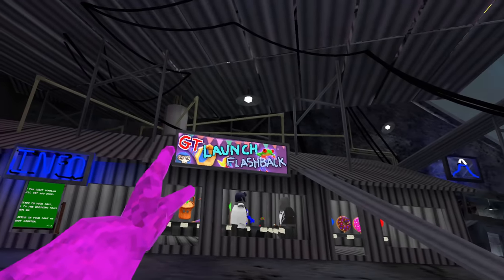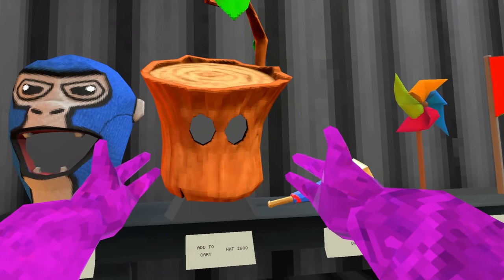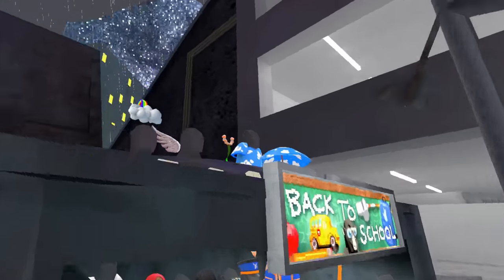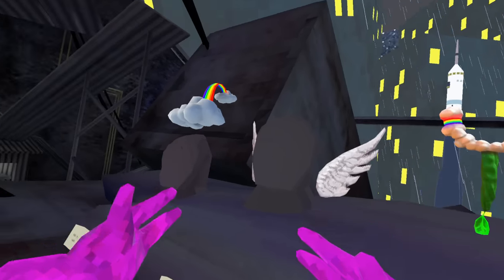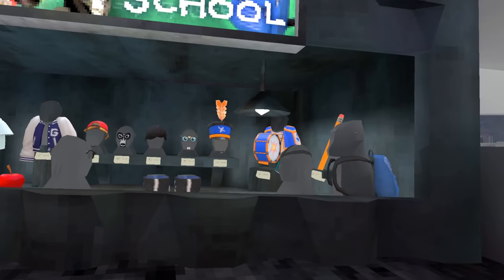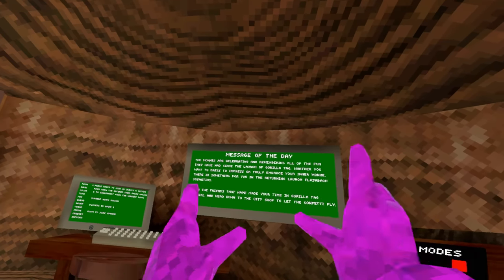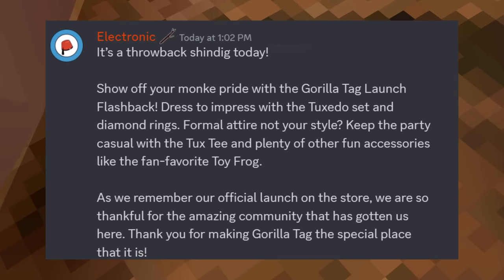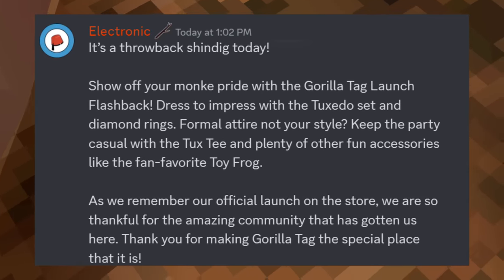New Gorilla Tag Update LAUNCH FLASHBACK COSMETICS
Gorilla Tag VR's new update is out, bringing the Launch Day cosmetics back in the Flashback shop, as well as the Clouds map related cosmetics.

New Gorilla Tag LAUNCH FLASHBACK UPDATE
New Gorilla Tag VR Update